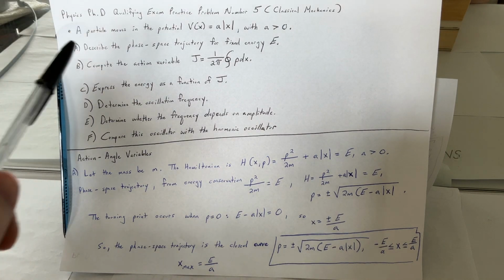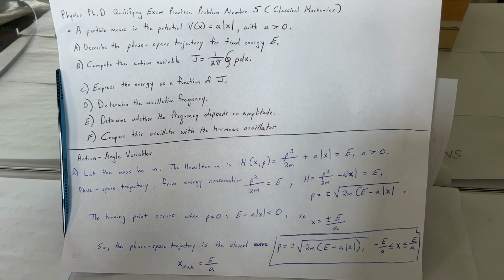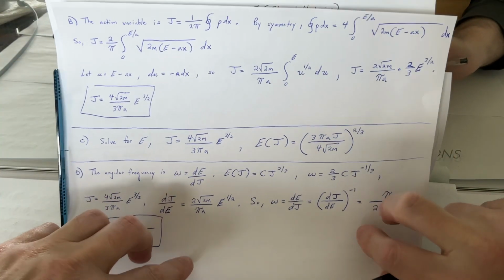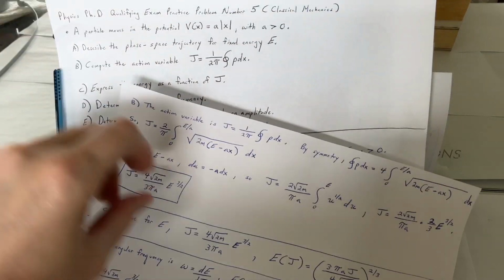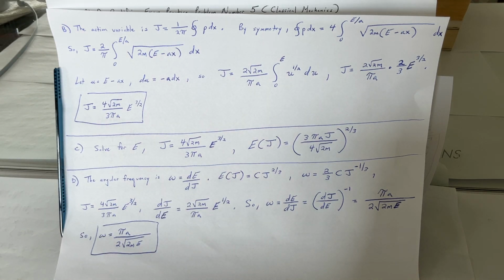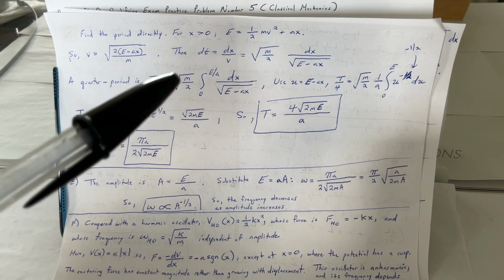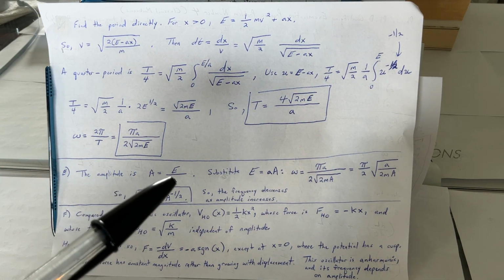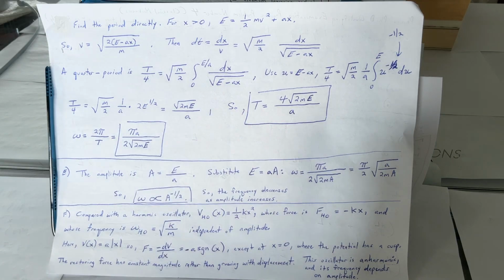Physics Ph.D. Qualifying Exam Practice Problem Number 5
Classical Mechanics- Action-Angle Variables